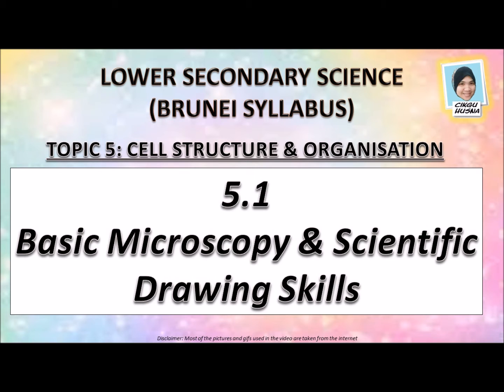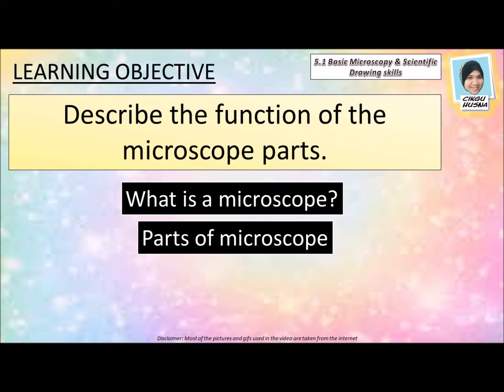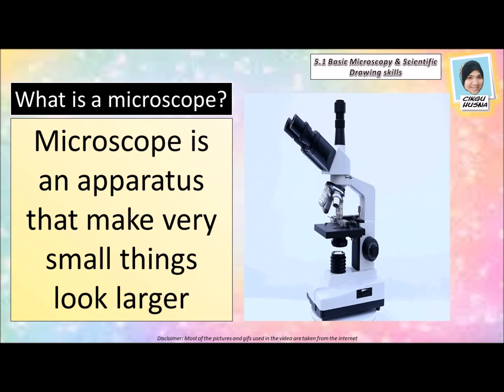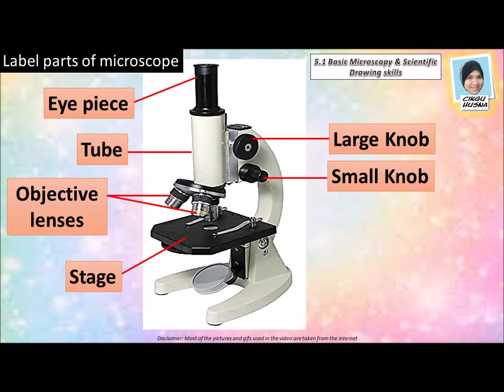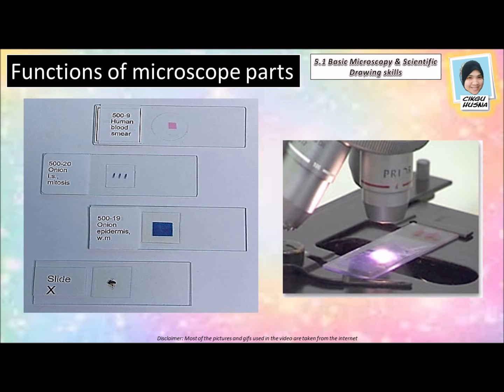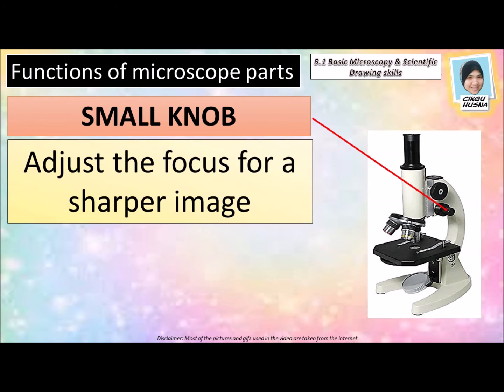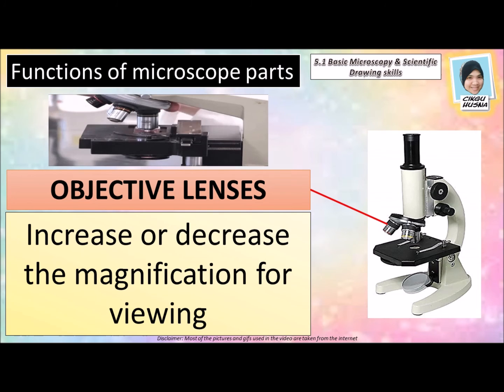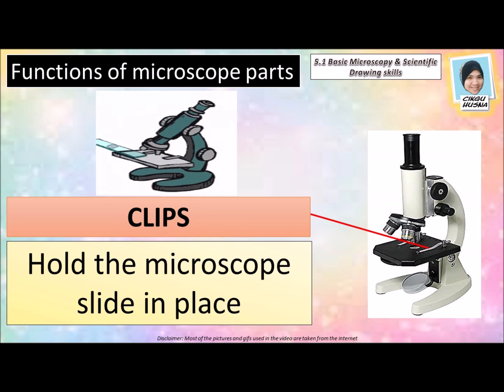YR 7 TOPIC WATER : Basic Microscopy and Scientific Skills PART 1 [bilingual narration]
Year 7 Lower Secondary Science for Brunei Darussalam syllabus
Topic 5 CELL STRUCTURE AND ORGANISATION focusing on the functions of the parts of a microscope.
The narration will be bilingual, most of it will be narrated in english language with a little bit of bruneian malay language.